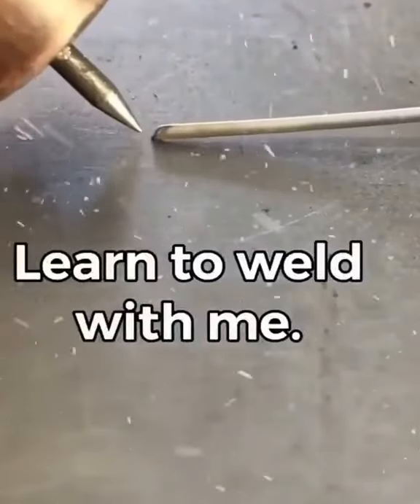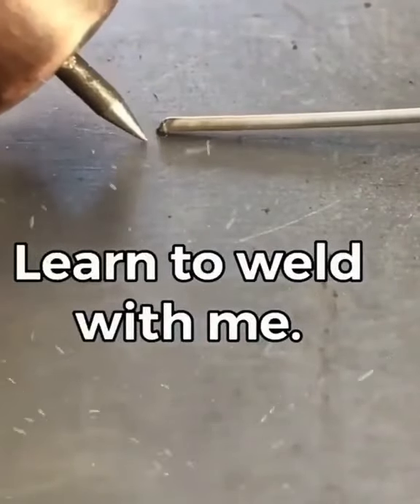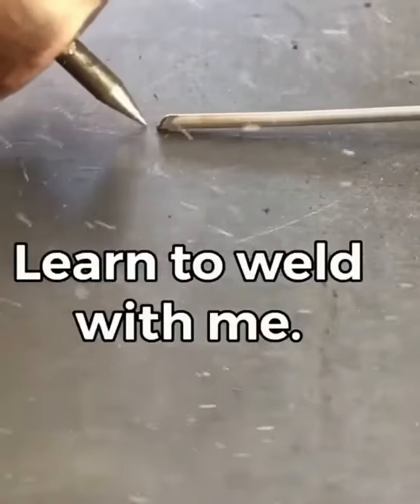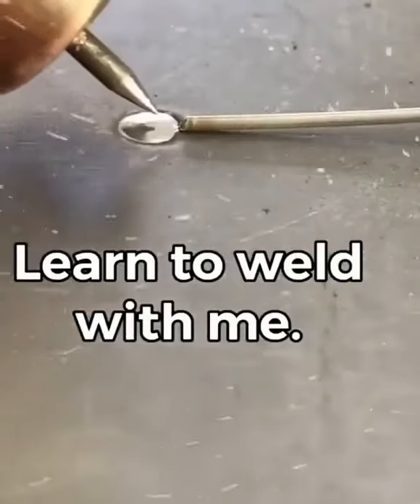Soğuk Tig kaynağı nasıl yapılır how to make cold tig weld